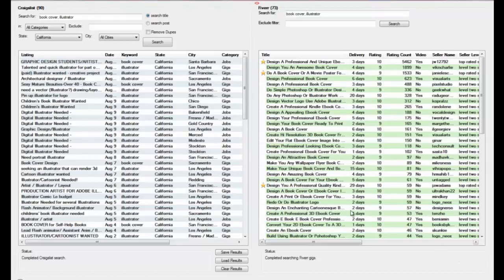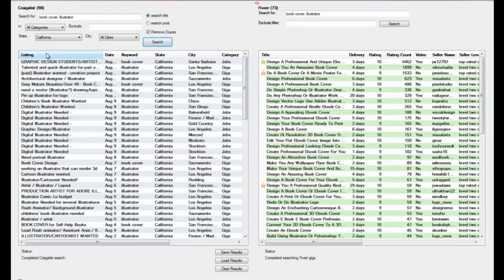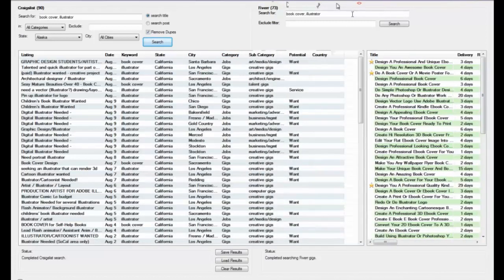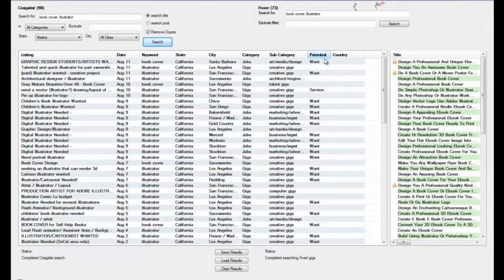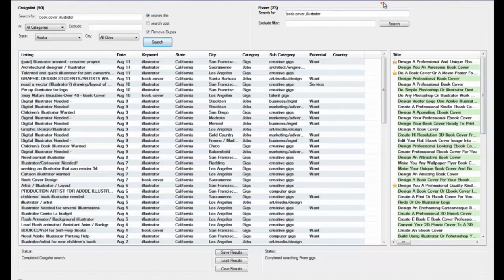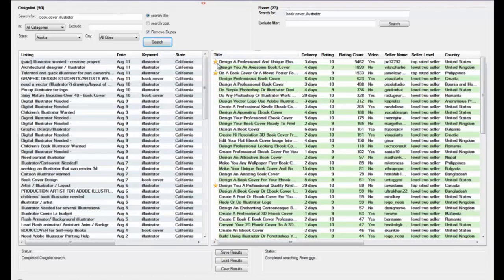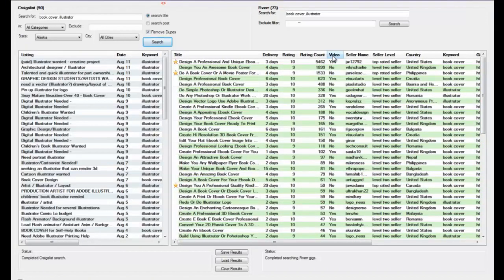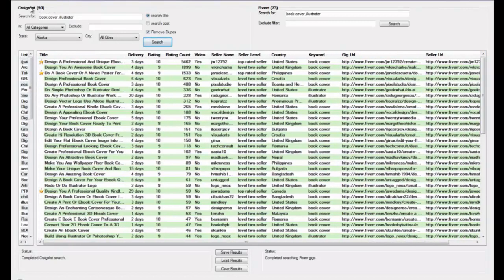Arbitrage Under Dog - video1 basic features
I will give you Software to make tons of Money with Craigslist, Fiverr, etc
The name of the solution is Arbitrage Underdog.

Arbitrage Underdog is the only software of its kind that pulls results directly from Craigslist’s, ework, guru and many other platforms' databases, producing leads in real time as they are posted on their respective sites.

Within seconds Arbitrage Underdog will produce fresh, paying leads on one side of the screen, while matching those connects up with top rated sellers willing to do the job for $5 on the other side of the screen, eliminating hours of manual detective work. This allows its users to be the middle-men, profiting handsomely.

Arbitrage Underdog  has turned countless marketers, including newbies, into accomplished business owners. It also lends itself perfectly to outsourcing, making it ideal for advanced marketers looking to add another business to their bottom line

Arbitrage Underdog Include :

Quickly arbitrages suppliers on Fiverr with buyers on Craigs list
FRESH leads DIRECTLY from Craigslist
Uses Proprietary Smart Bot Technology
Produces hundreds of FRESH leads in minutes
Highly effective for both sourcing and providing jobs
Doubles as the ultimate automated Fiverr, and Craigslist search tool

Note: Works only on Windows PC.

firasezz Join my CPA and download valuable Forex indicator & strategies for free...